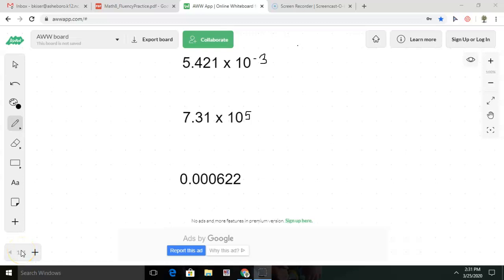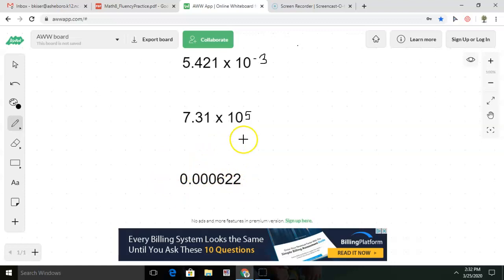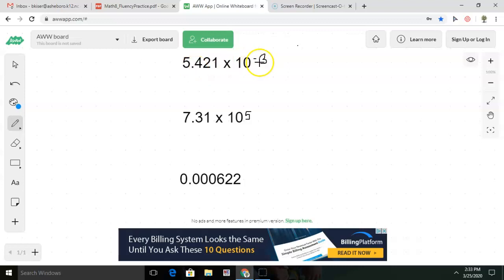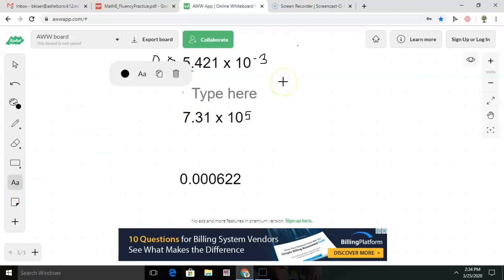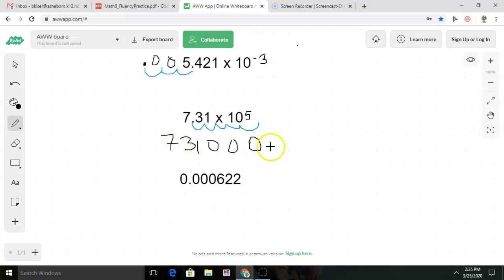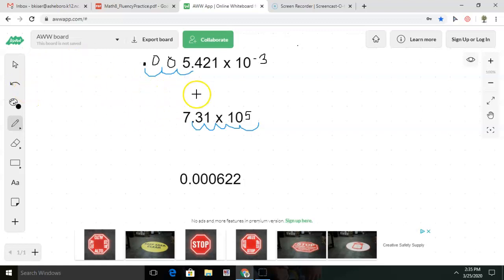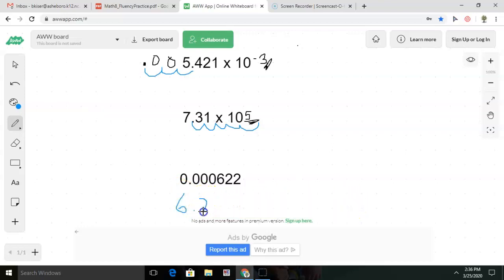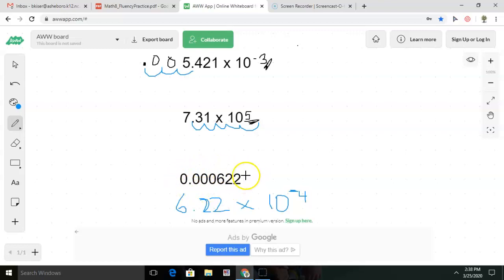Scientific Notation to Numeric Form